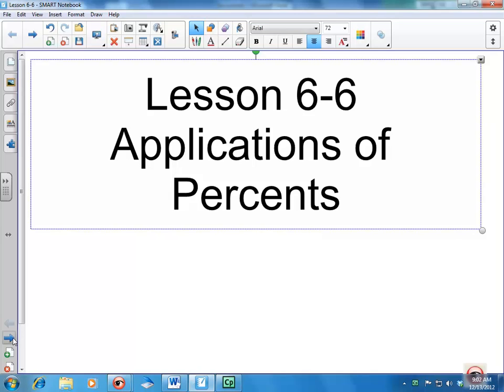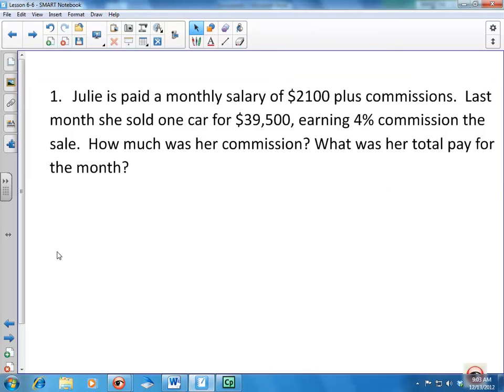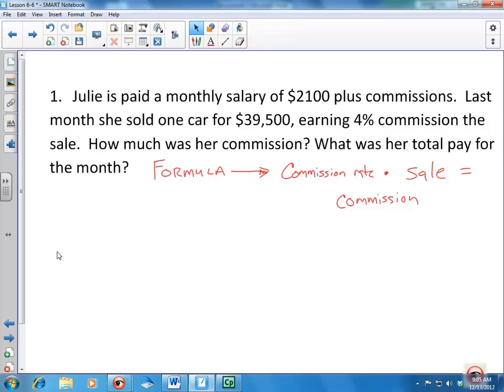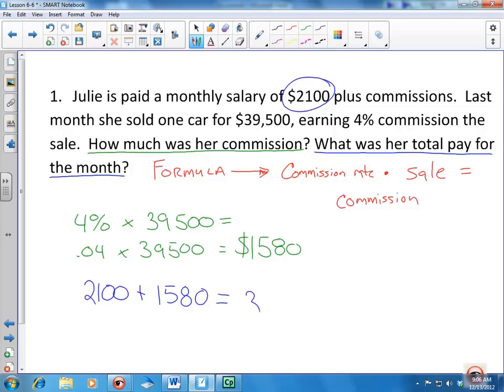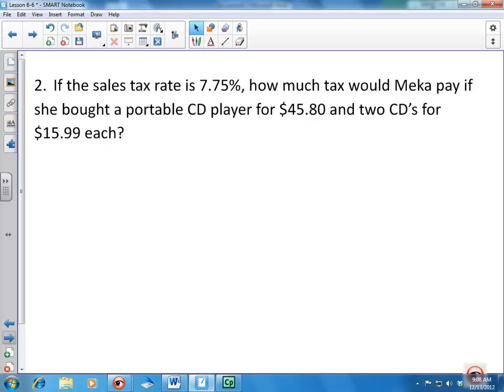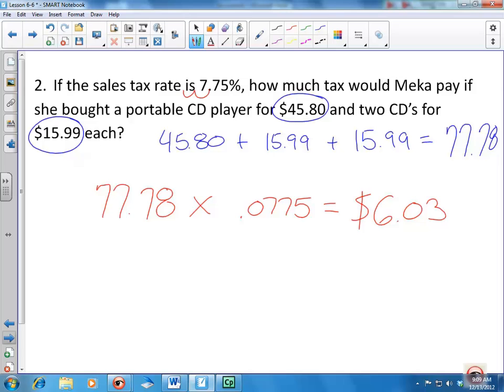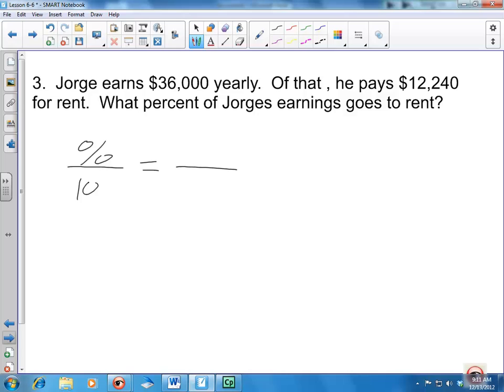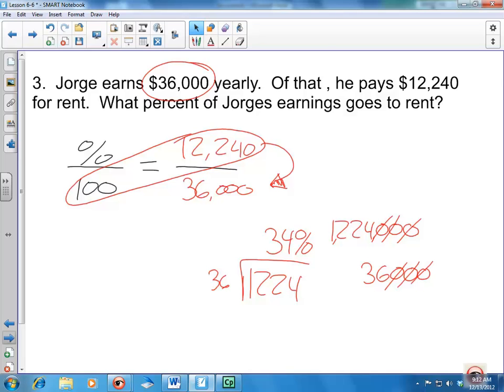Lesson 6-6 Applications of Percent